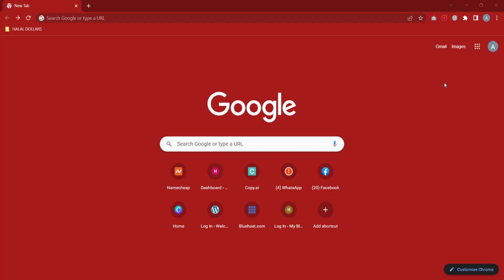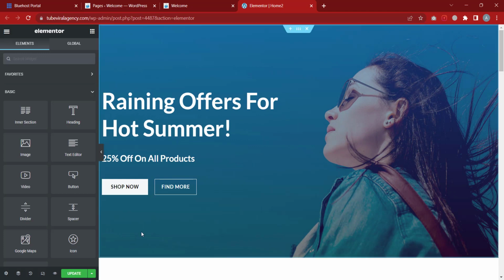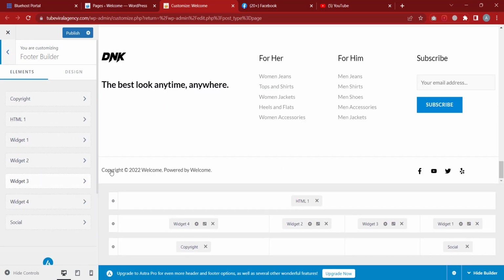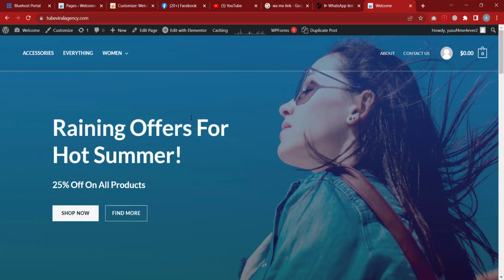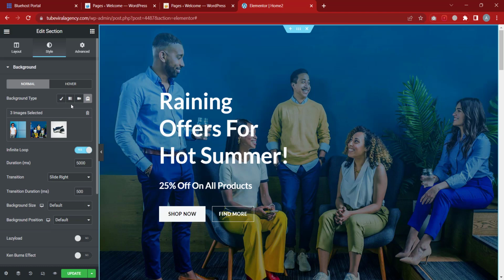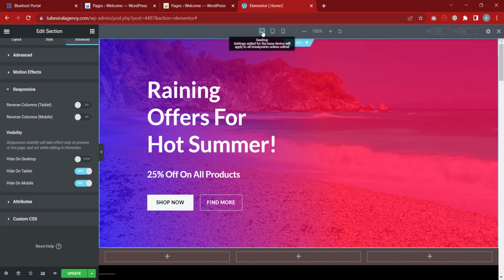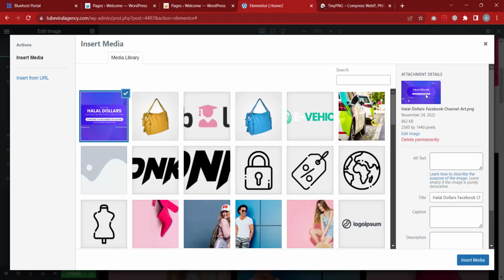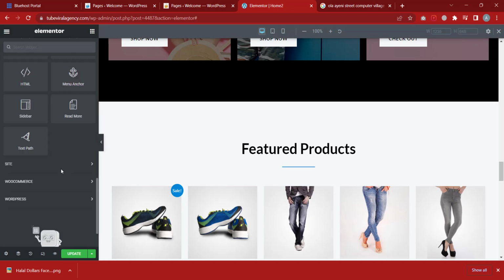Elementor Basics - Class 26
In this video, I'll be showing you all you need to know to use elementor as a beginner. I have also explained how to edit your website header and footer.